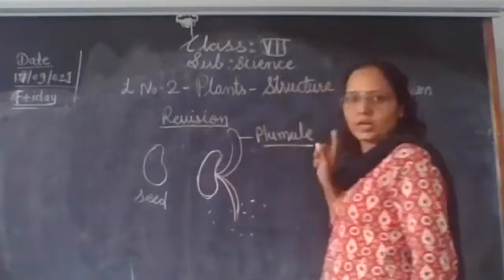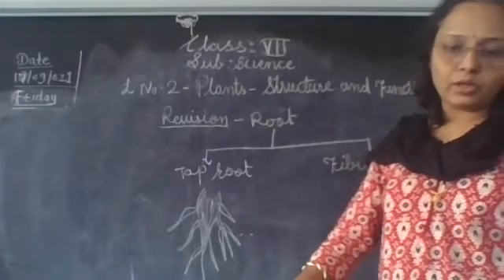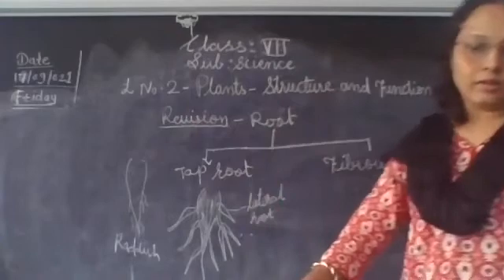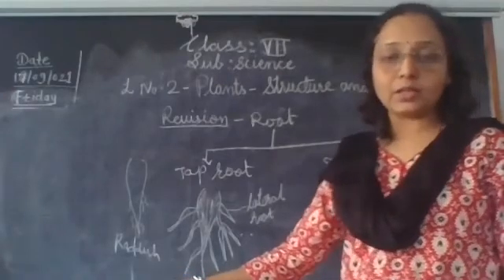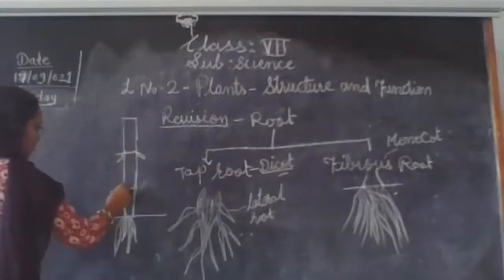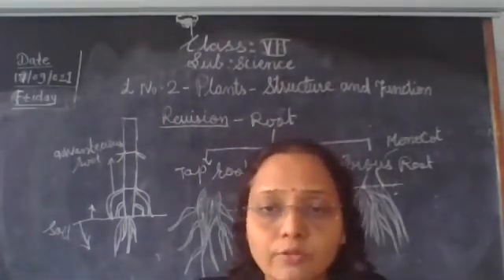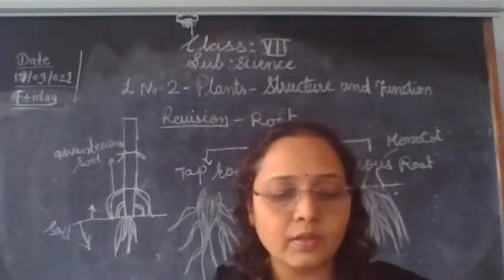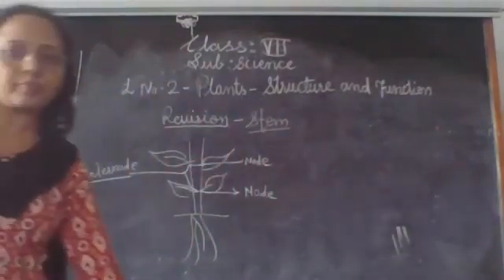STATE BOARD Std 8 Science Plant Structure and Function